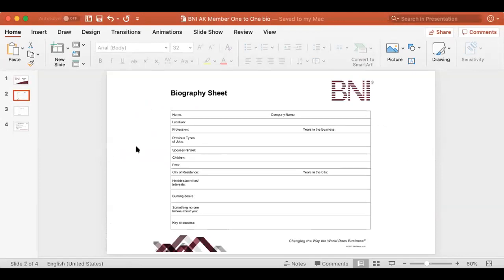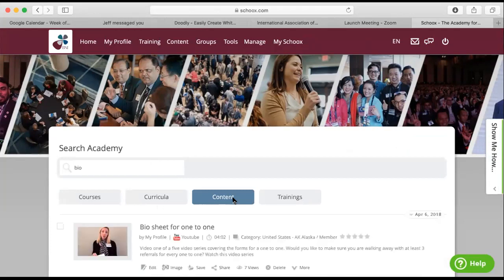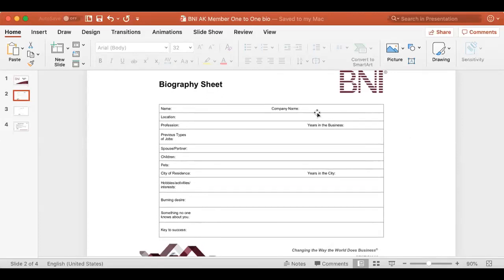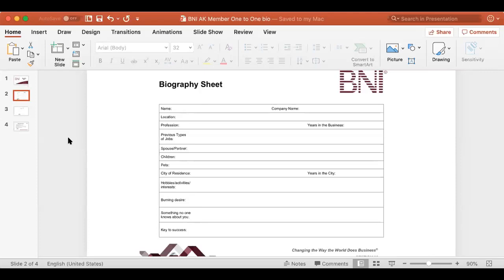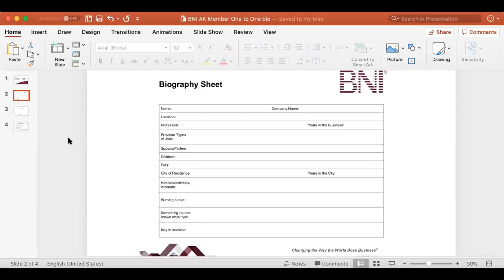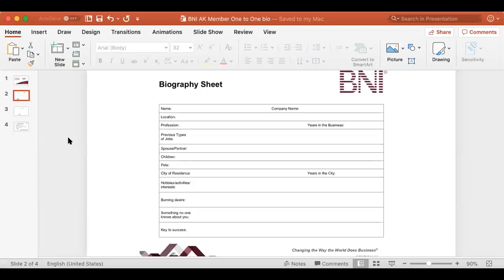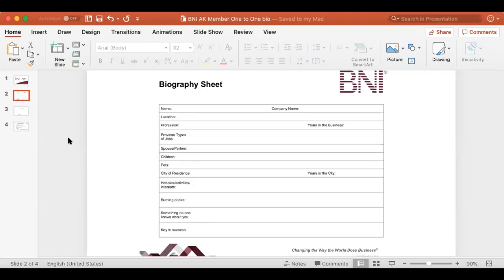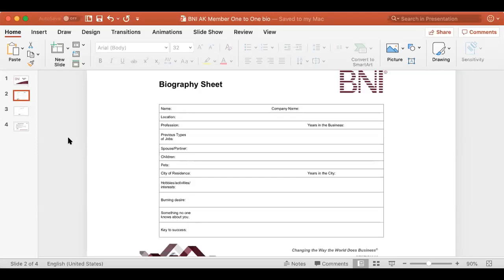BNI One to Ones - Biography Sheet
How to Complete the BNI Biography Sheet